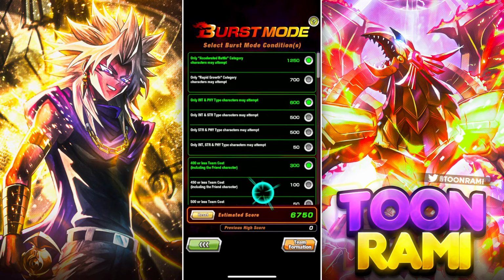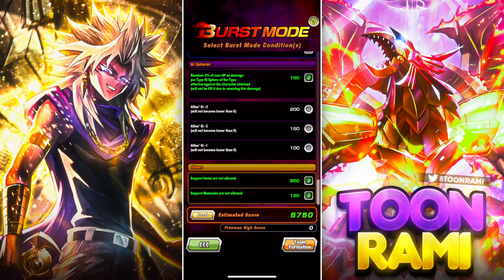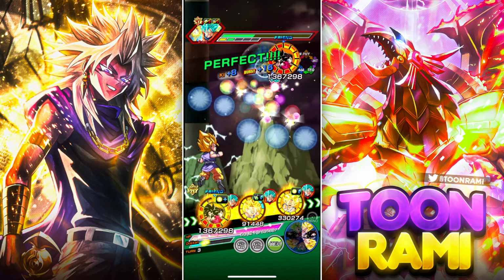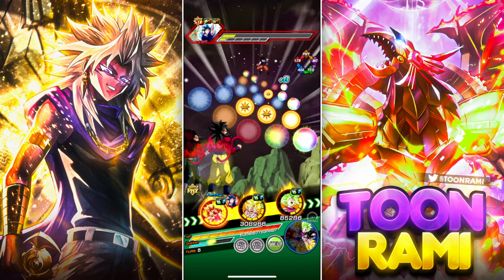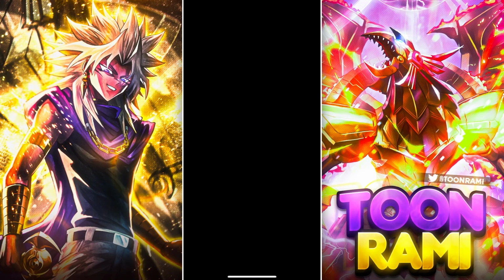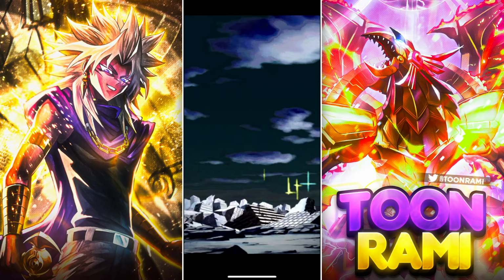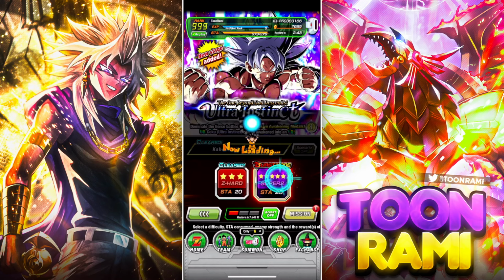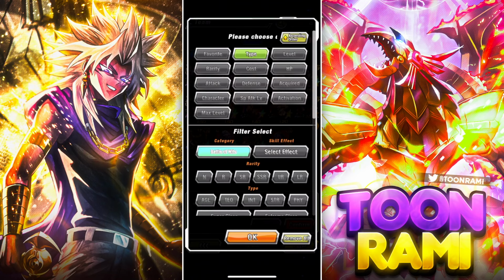HOW I SCORED 6000 PTS UI GOKU EVENT BURST MODE w/ ACCELERATED BATTLE! | DBZ Dokkan Battle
Video Title: HOW I SCORED 6000 PTS UI GOKU EVENT BURST MODE w/ ACCELERATED BATTLE! | DBZ Dokkan Battle

GOKU BLACK ROSE RED ZONE EXTRA MISSIONS (Previous Video)

Sources:
Dokkan API